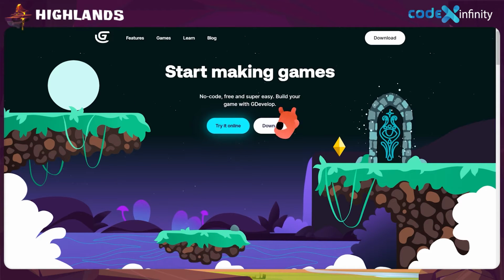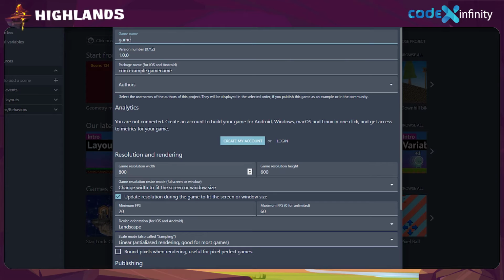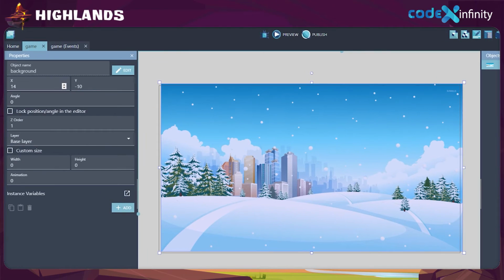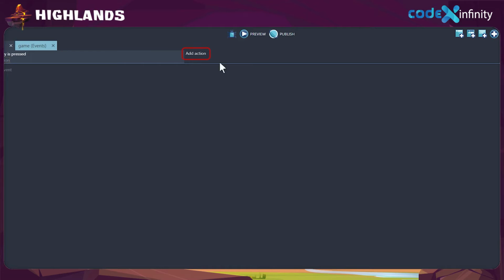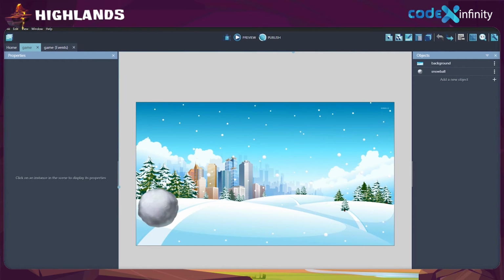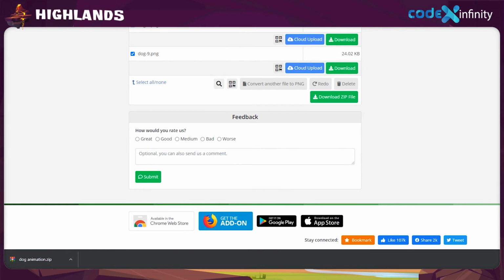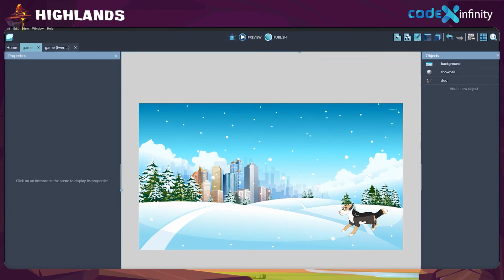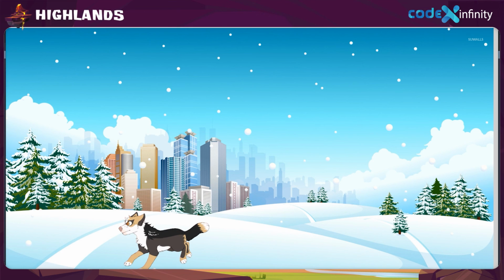Introduction to G DEVELOP | for STUDENTS of Grade 8 to 12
𝗚 𝗗𝗲𝘃𝗲𝗹𝗼𝗽 is used to help kids create games digitally. It helps us do this
through something called ‘event’. An event helps us create the game without coding for